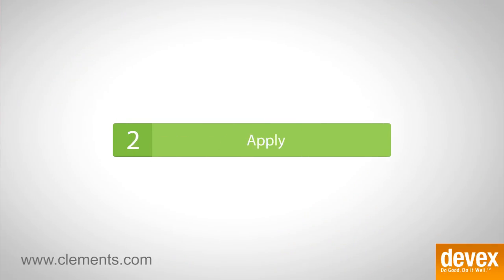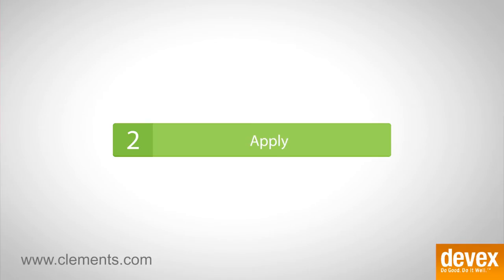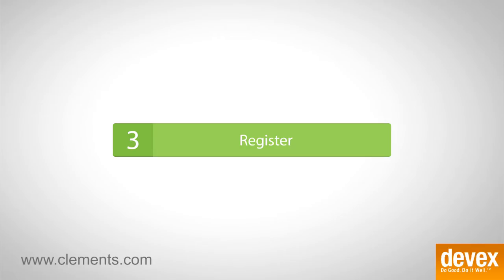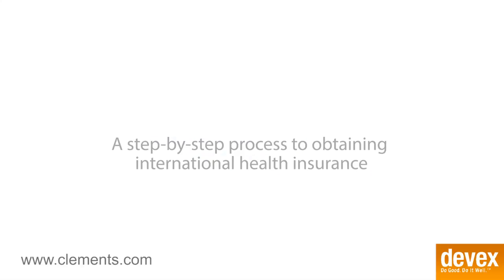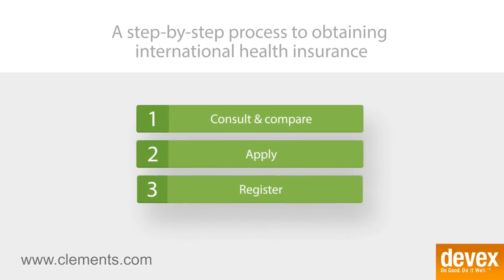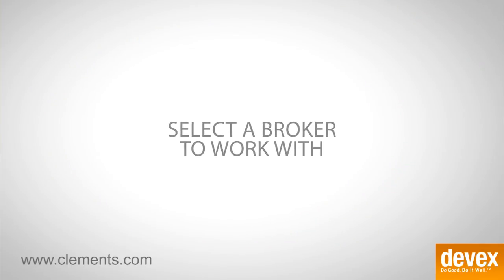A step-by-step process to obtaining international health insurance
In this six-part series, David Brumbach, Director of Personal Insurance with Clements Worldwide explains the benefits of international health insurance and the process of obtaining coverage.